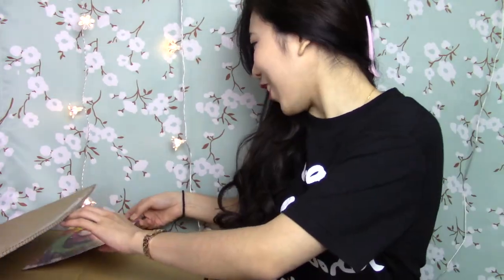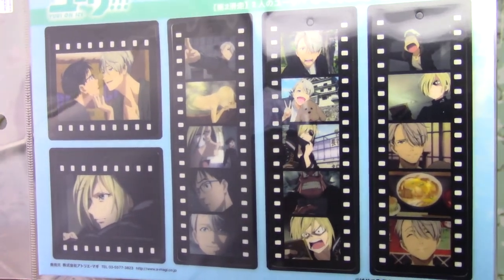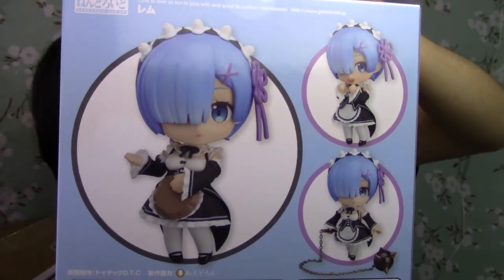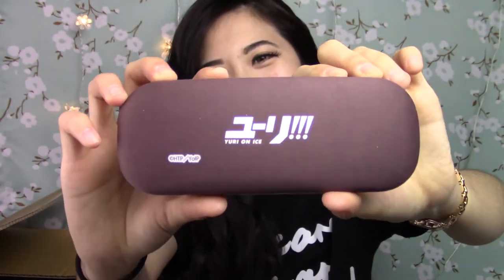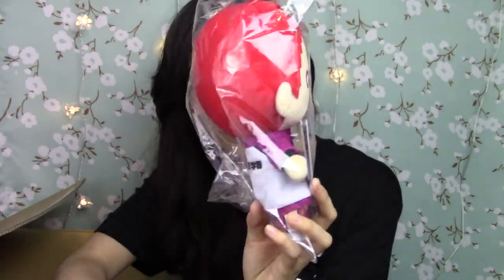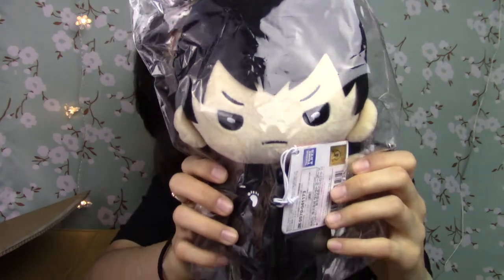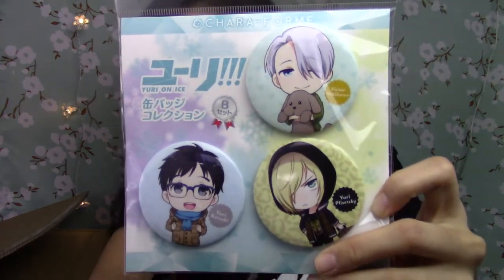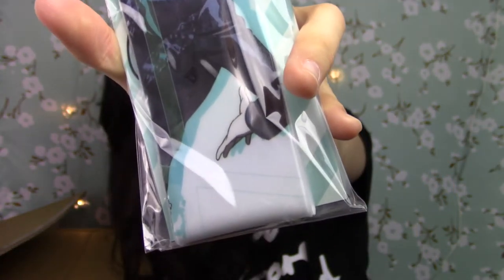AmiAmi Haul #18 | Jan 2017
I have a years worth of these hauls now TT_TT Wow has time and money flown by~

SakuraCon is already next week, dear lord I am not ready.
I have my Feb AmiAmi order to unbox and March's order is being shipped~ I probably wont get around to recording though thanks to NieR and Persona 5 :)

♡BL RECOMMENDATION: Ii Mon Waru Mon by Yamada Papiko

(Other faves: Numbers, Candles, Still, Love)

☆ BLOOPERS ☆

☆ LINKS ☆